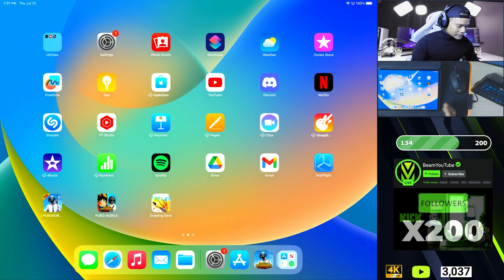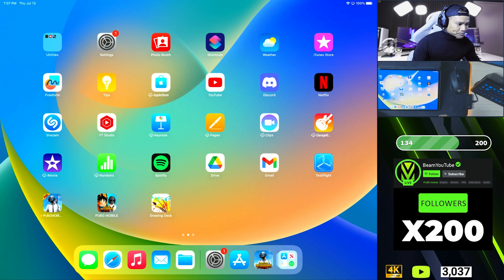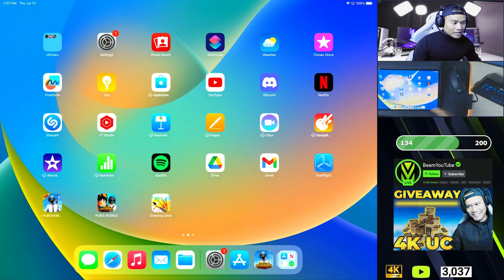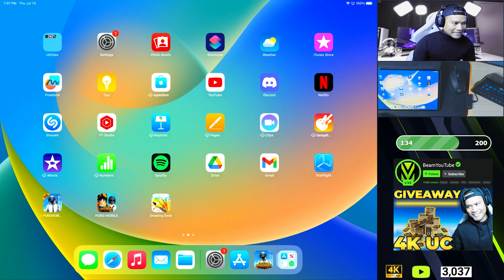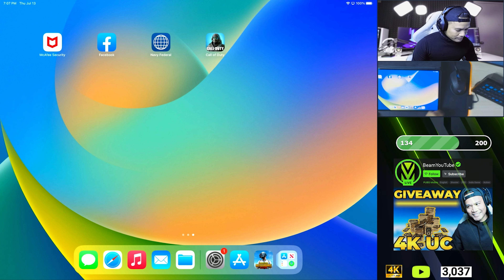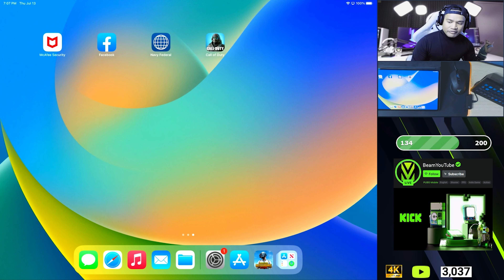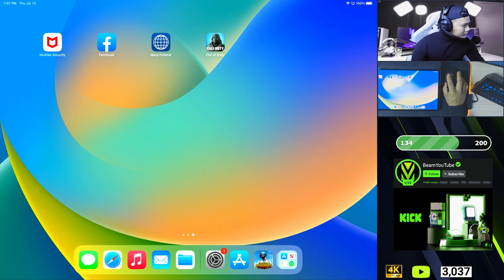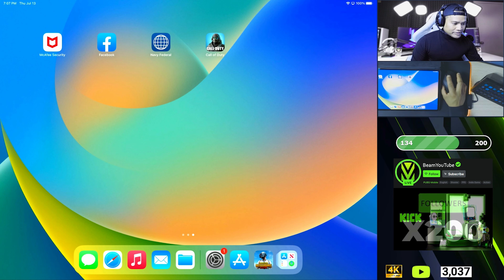Introduction Speech Outline/Essay